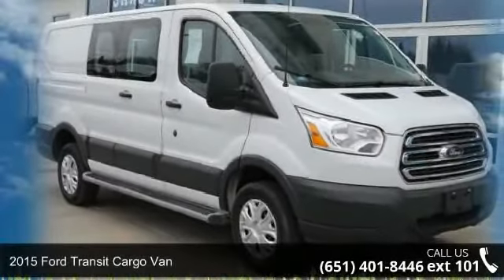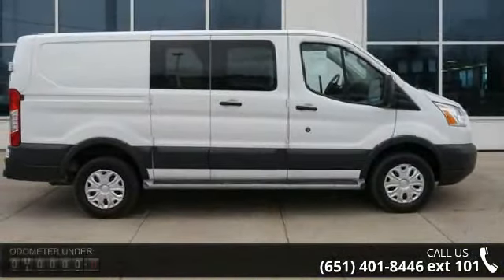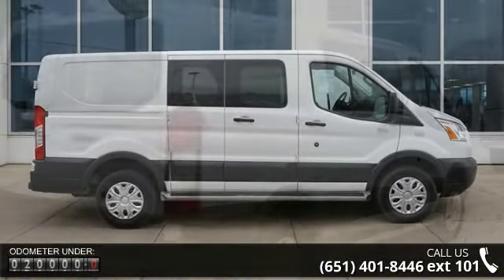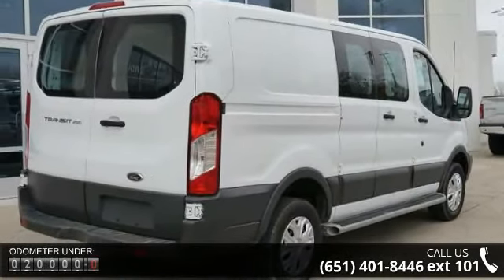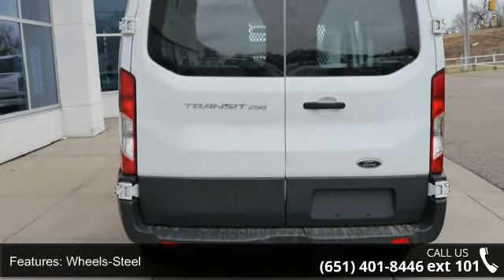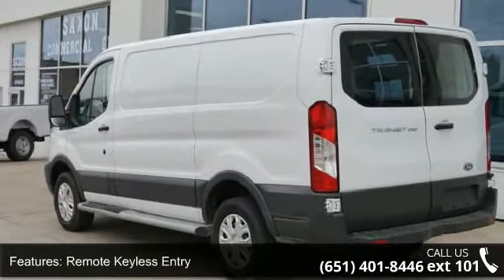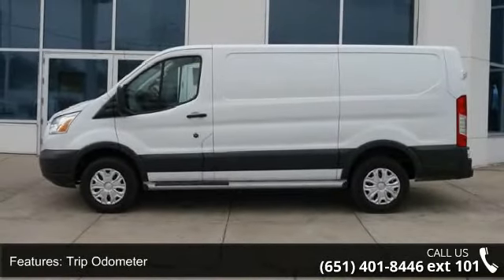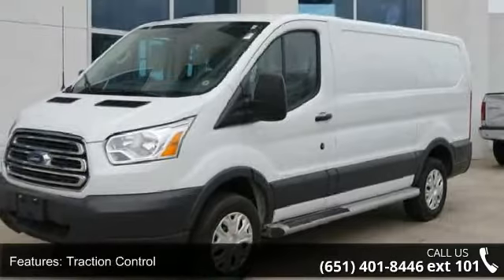2015 Ford Transit Cargo Van - New Brighton Ford - New Br...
2015 Ford Transit Cargo Van Condition: Used Mileage: 19608 Transmission: 6-Speed A/T Exterior Color: White Interior Color: Charcoal Doors: 3 Stock: P9786 Cylinders: 6